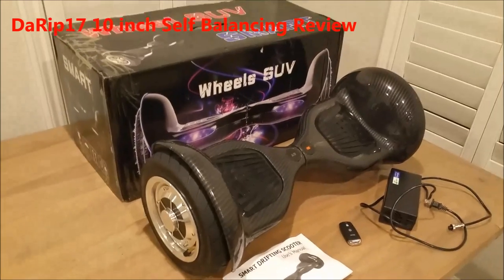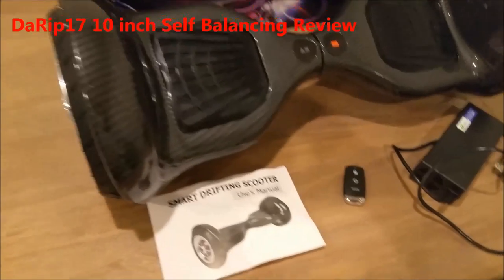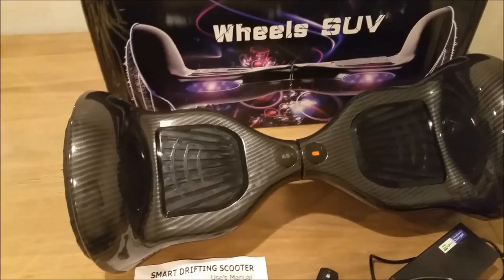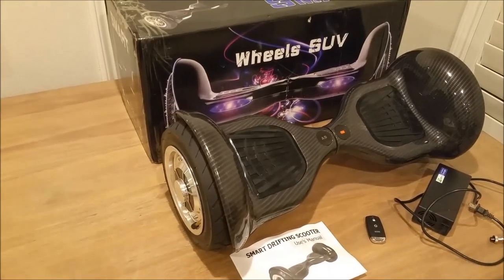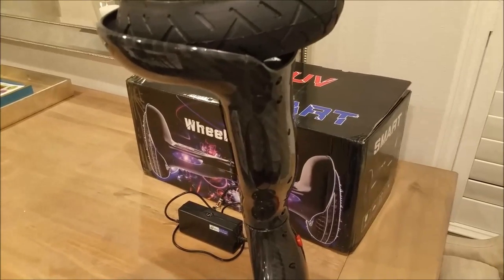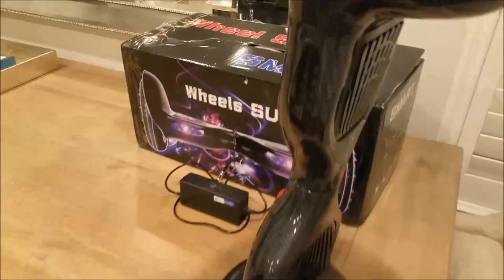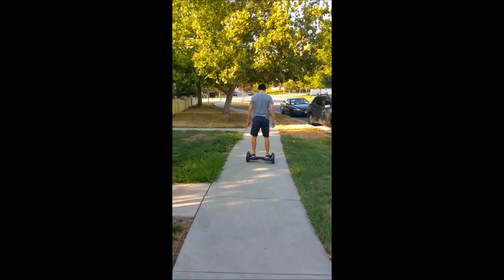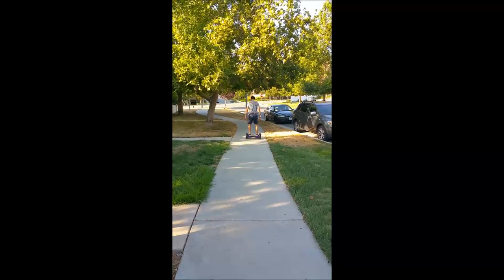10 inch Two Wheel Self Balancing Board/Scooter Close Up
My first time uploading to YouTube. I decided to make my own video on this 10 inch Self balancing board/scooter because there wasn't a lot of videos on the 10 inch variant in English especially.

and they can also be found on AliExpress.com

You can save a little more if you buy on AliExpress.

If you guys have any questions please leave it under the comment section and I will try my best to answer it.